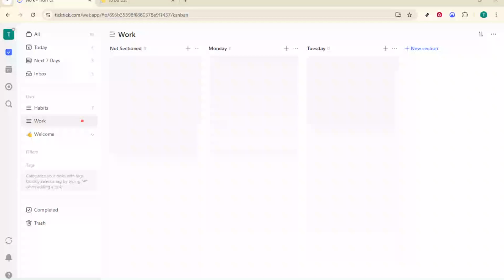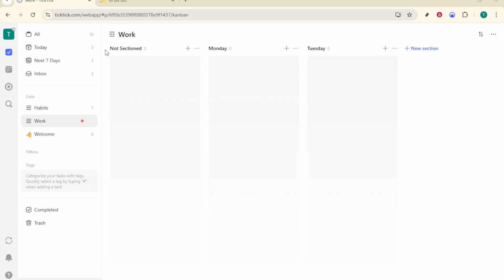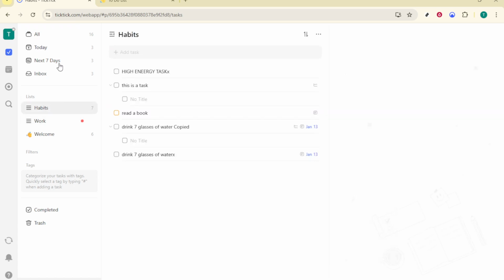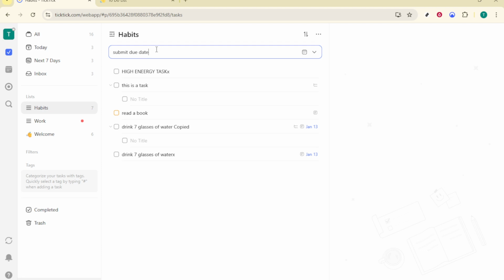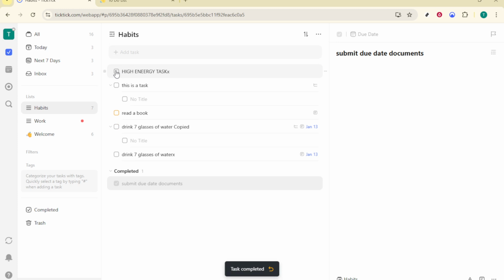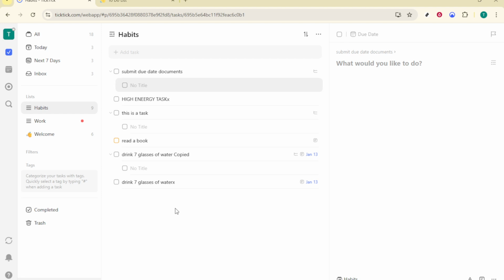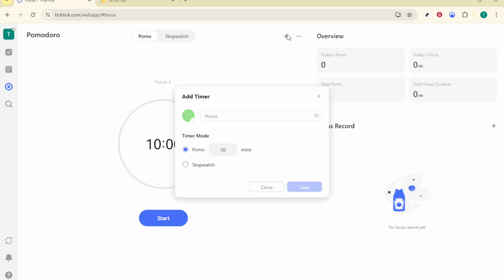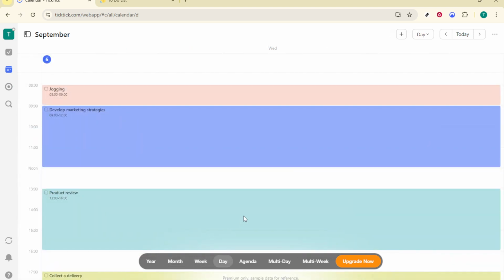How to Use Ticktick App Effectively [2026 Guide]